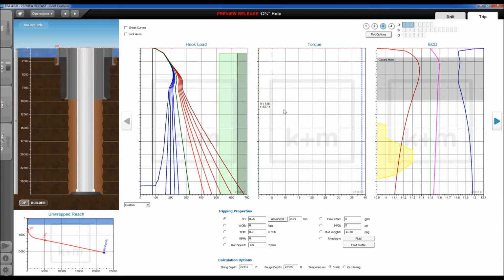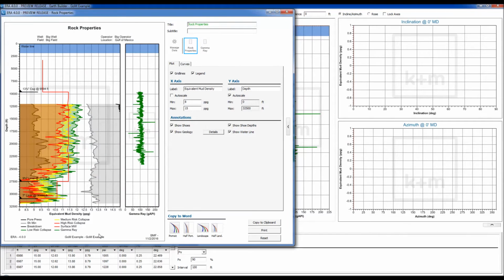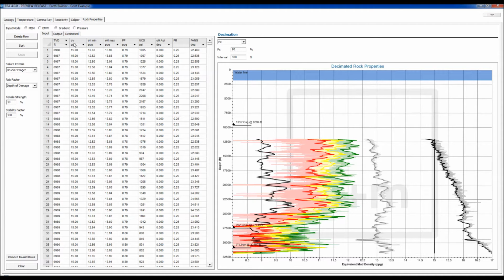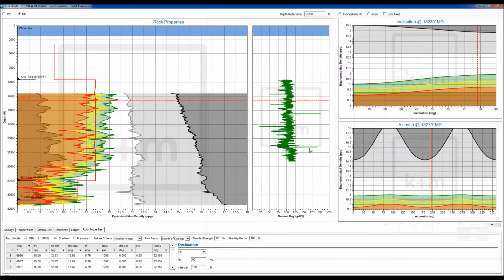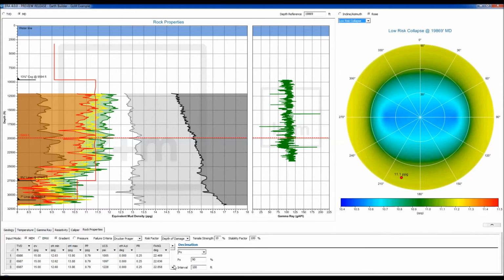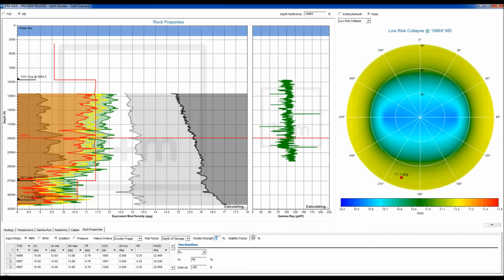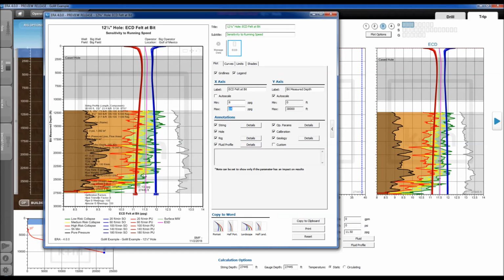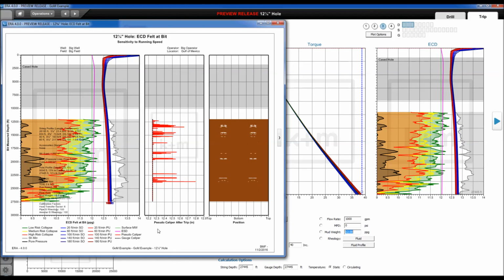ERA 4.0 - Using the Mechanical Earth Model (MEM) Feature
ERA features a powerful geomechanics module that allows users to solve complex wellbore stability problems. By defining the stresses in the Earth, as well as the strength of the rocks, ERA will automatically compute the wellbore pressure limits (collapse and breakdown gradients) for any trajectory. Pseudo-caliper and synthetic images can also be generated using operational parameters (mud weight, trip speed, flowrate, etc.) to quantify the severity of damage that occurs to the wellbore.